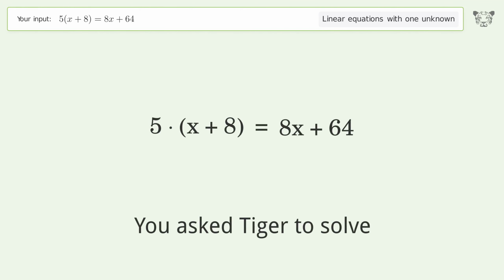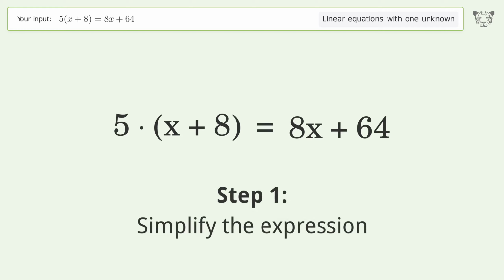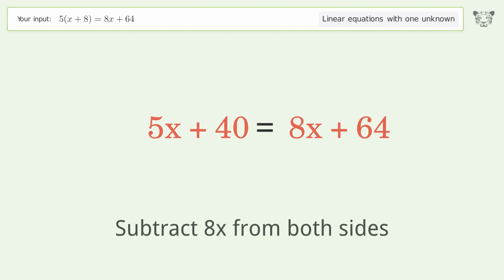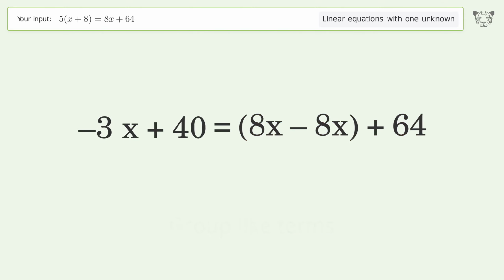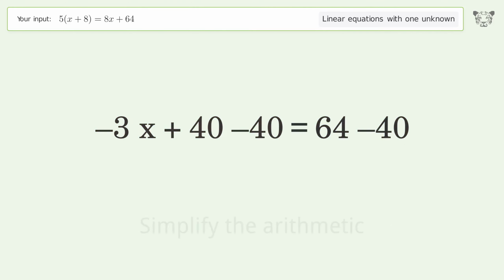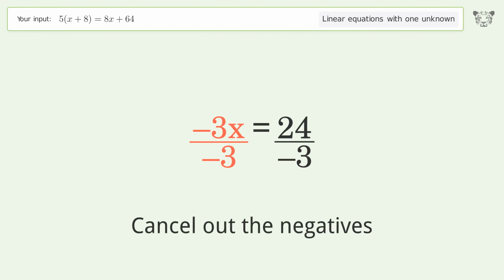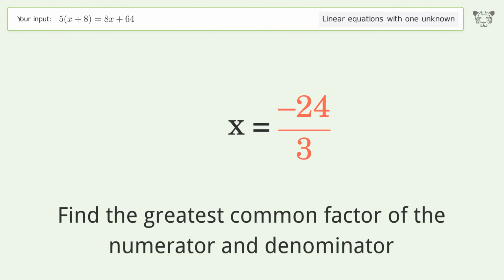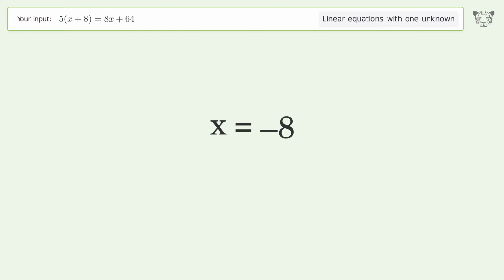Linear equation with one unknown: Solve 5(x+8)=8x+64 step-by-step solution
for a step-by-step and more tips and tricks for dealing with linear equations with one unknown.